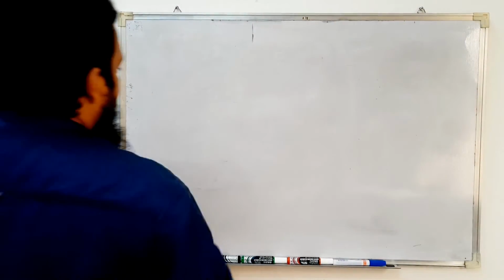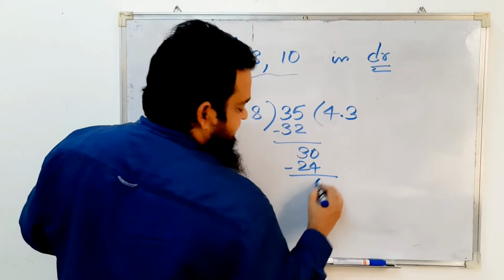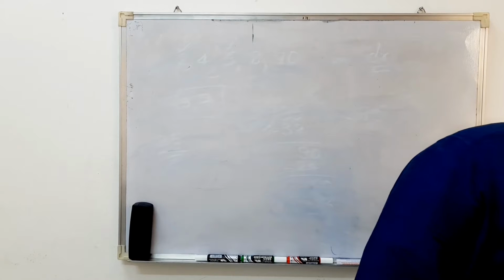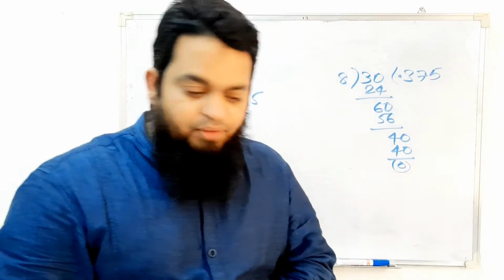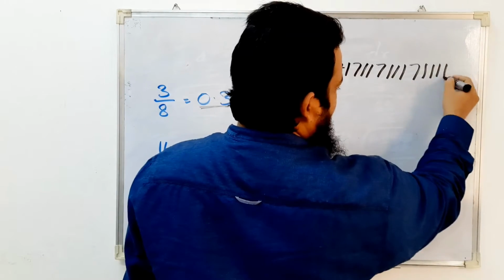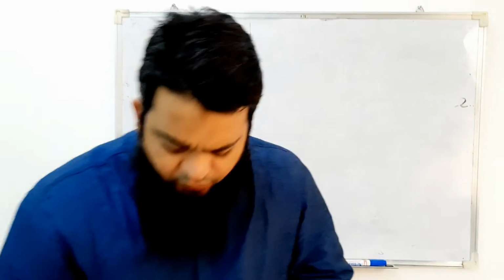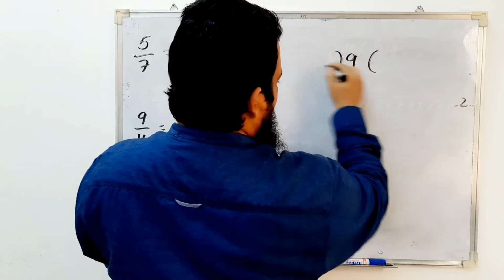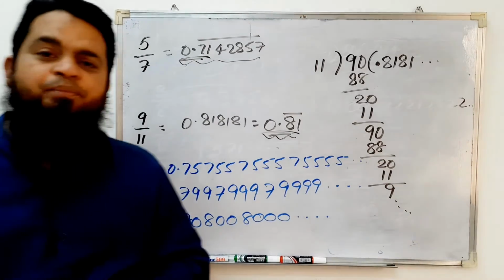Number System Ex1.3 Question 6, 7 & 8 Grade 9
Grade 9 Chapter 1 Number System Exercise-1.3 Question 6, 7 & 8.